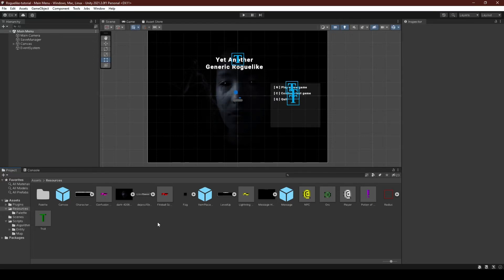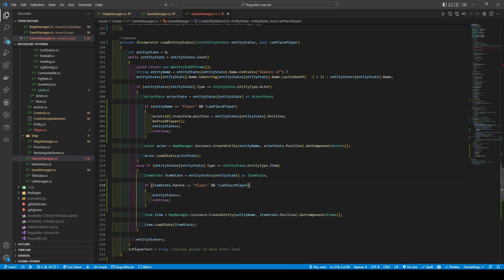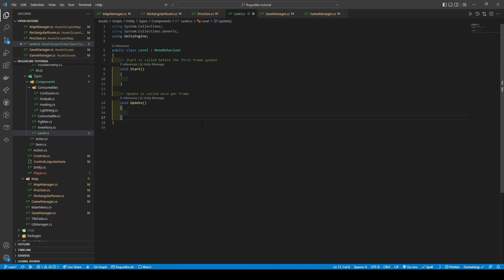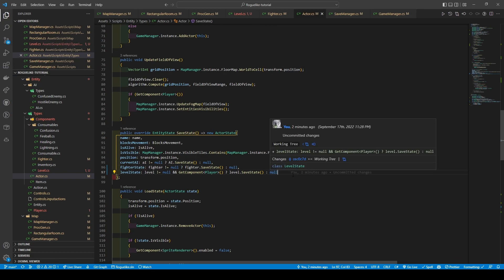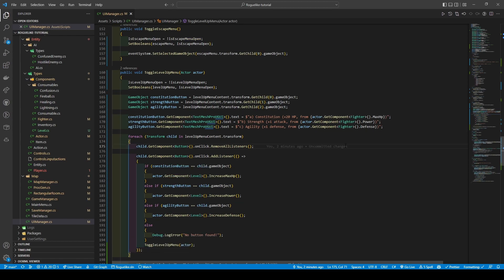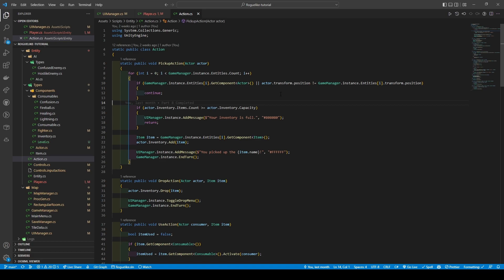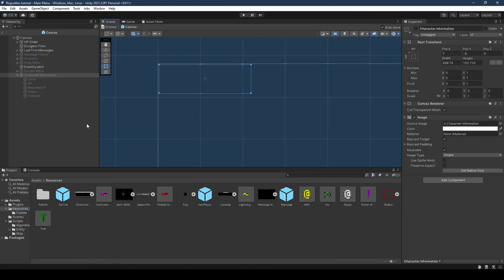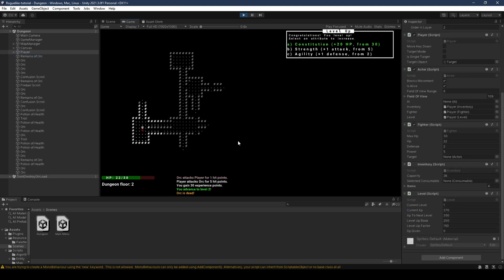Unity Roguelike Tutorial : Part 11 - Delving into the Dungeon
An Aussie's guide to following the "RoguelikeDev Does The Complete Roguelike Tutorial" challenge!

In this video, we're going to cover how to travel across dungeon floors in a Unity Roguelike game.

If you're interested in learning more about Unity Roguelike, then be sure to check out this series! In this series, we'll cover topics like character development, enemy AI and more. By the end of this series, you'll be able to create a high-quality Unity Roguelike game of your own!

►⏱️ Timestamps ⏱️
0:00 Importing New Background Images
0:15 Creating Up_DownStairs Tiles & Level Script
0:41 Adding an Info InputAction
0:53 Refactoring our SaveManager Script
1:43 Refactoring GameManager & MapManager Scripts
5:04 Refactoring ProcGen & Rectangular Room Scripts
6:36 Implementing Level Script & Weaving it into our Actor & Fighter Scripts
10:22 Modifying the UIManager  & Player Scripts
15:45 Adding TakeStairsAction to Action Script
17:29 Creating the Dungeon Text (UI)
17:55 Creating our Character Information Menu (UI)
19:15 Creating Level Up Menu (UI)
21:47 Modifying Prefabs
22:00 Setting our Stairs in the Dungeon Scene
22:18 Testing & Outro (First Sponsor!)

🔗 Relevant  Links 🔗
ᐅCharacter Information Image